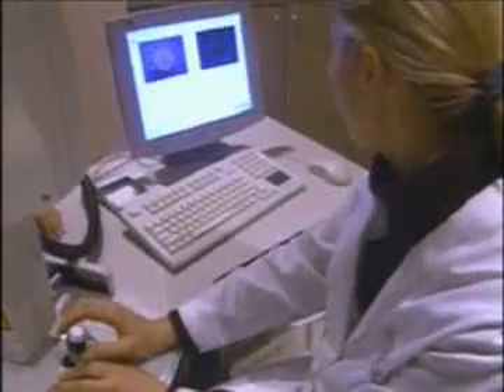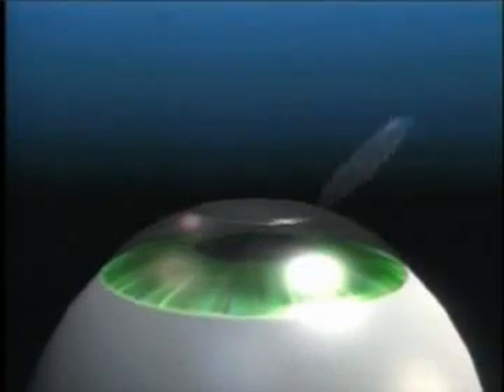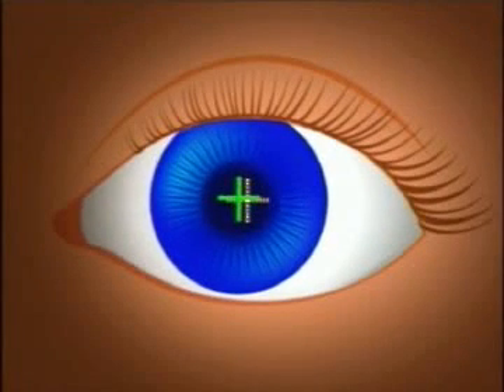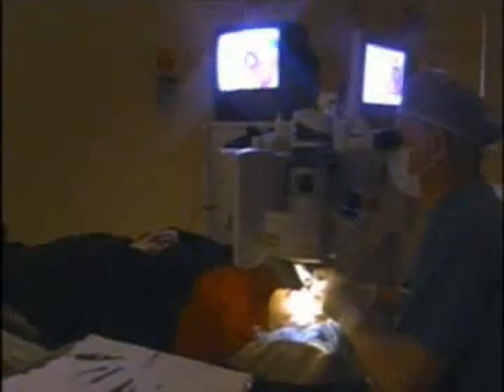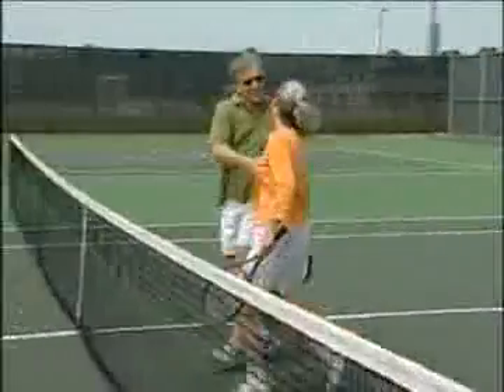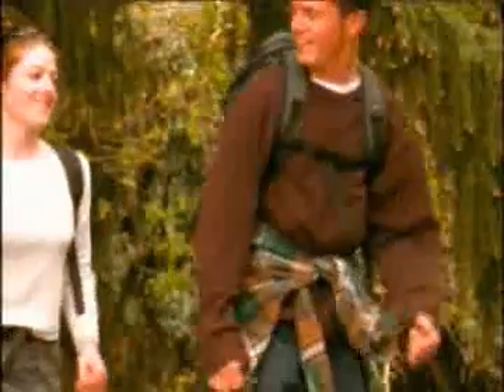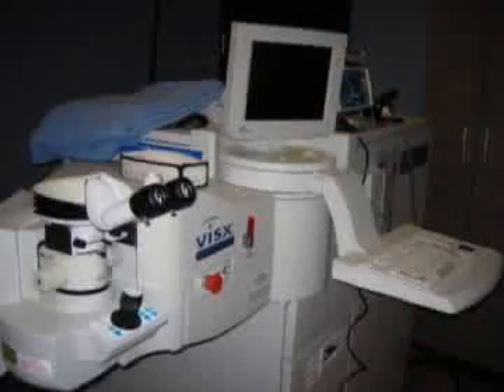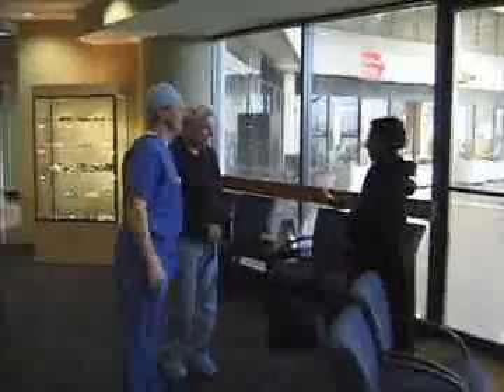CustomVue™ & Wavefront™ LASIK at Eye Doctors of ...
Wavescan technology allows EDOW to measure optical imperfections that were previously unknown or immeasureable. Our Visx laser allows us to be pinpoint accurate during your surgery.